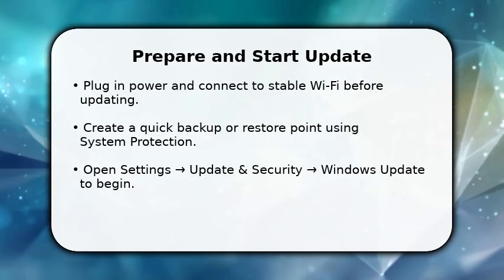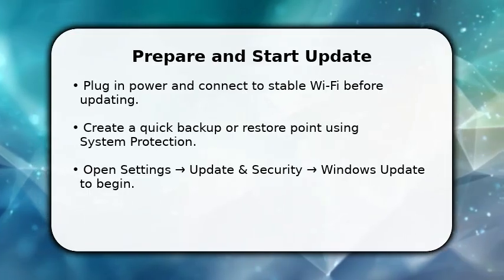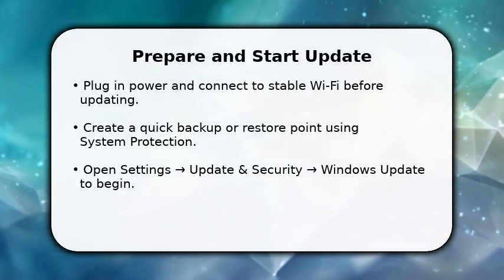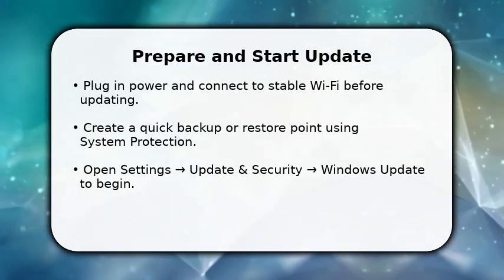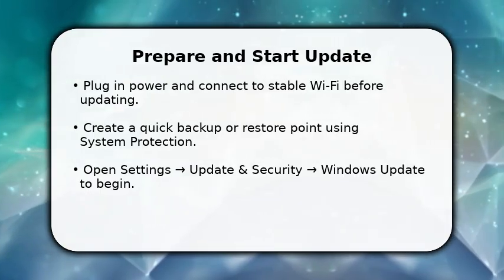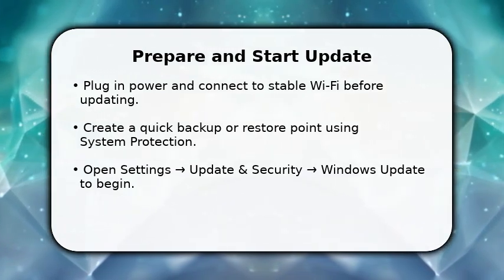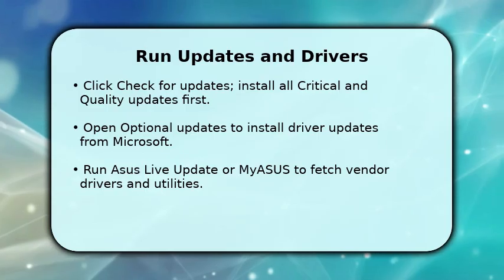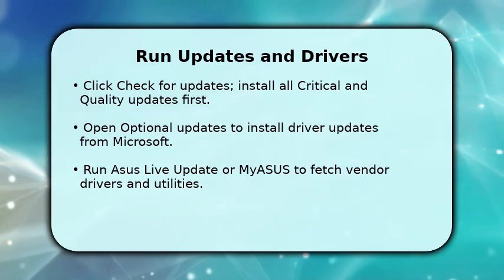How to Update Windows on Asus Laptop (easy Method)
How to Update Windows on Asus Laptop (easy Method) | 🔒 Surfshark VPN Deal — Stay private and secure. $1.99/mo + 3 Months Free ▸

Learn the straightforward steps to update your Windows operating system on an ASUS laptop with ease. This video guides you through checking for updates, downloading them if available, and installing without hassle.

update Windows, ASUS Laptop Updates, Windows Update Guide, Easy Method Installation, Update Checking Process, Download ASUS OS Patches, Install Latest Windows Version on Asus, System Maintenthy for ASUS Users, How to Keep Your System Updated with ASUS Devices, ASUS Laptop Software Updates